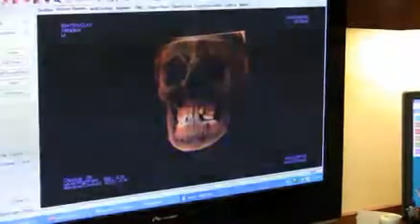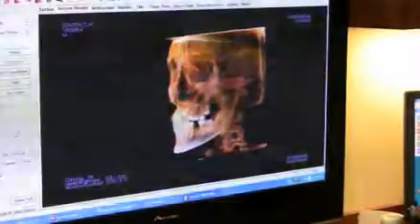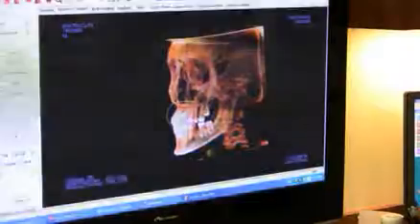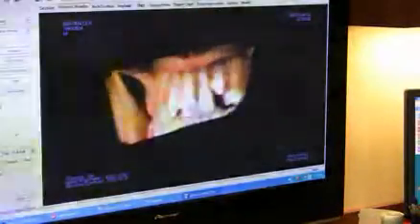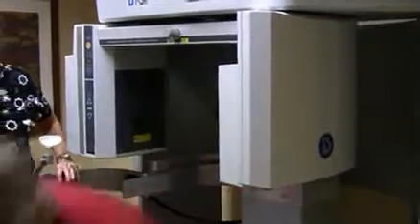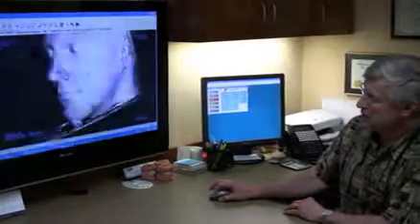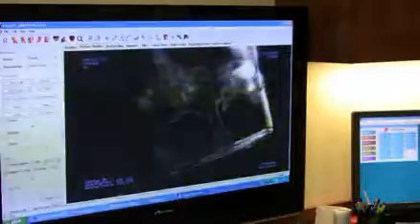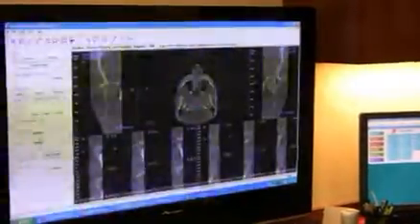Orthodontics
Orthodontist Dean Leonard in December 2009 describes how Alpha Orthodontics uses 3D imaging in working to straighten the teeth of his patients.